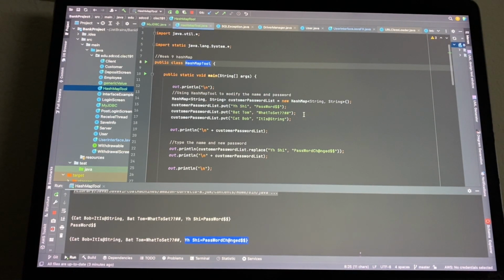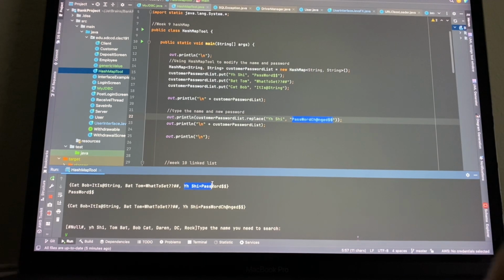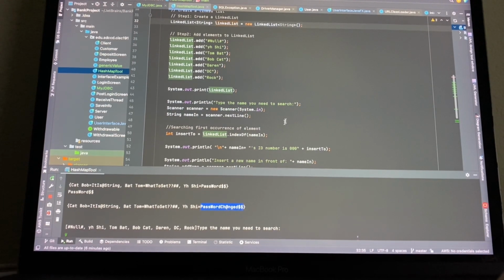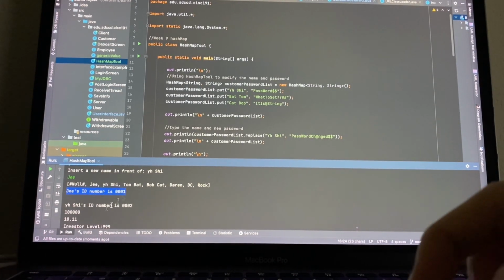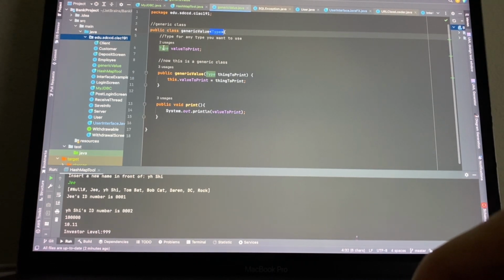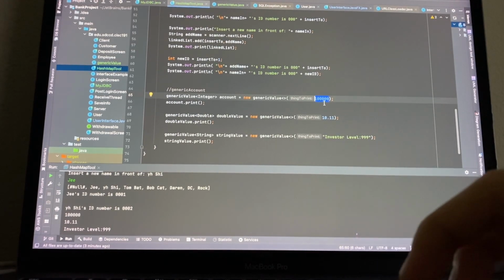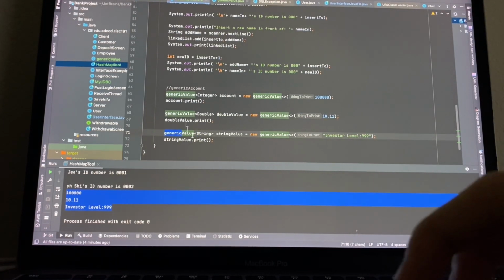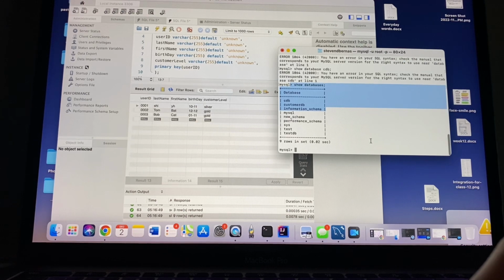2022年12月1日